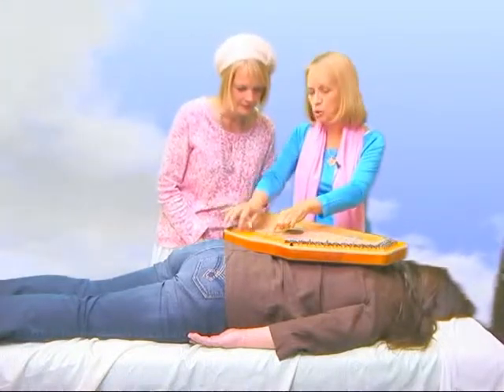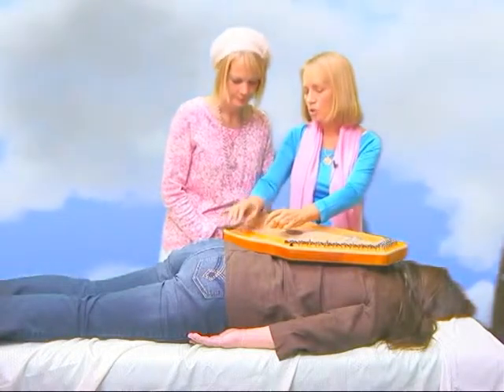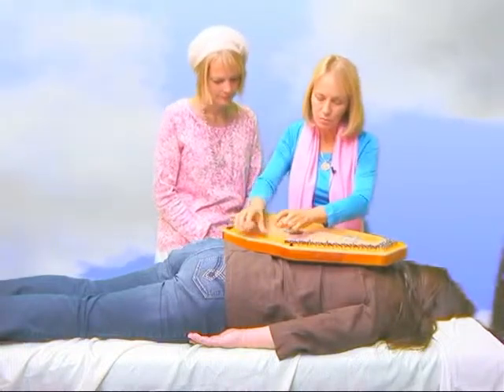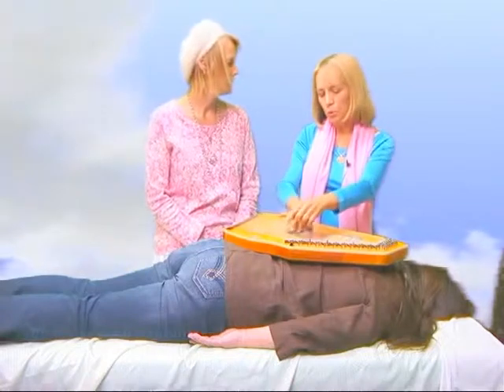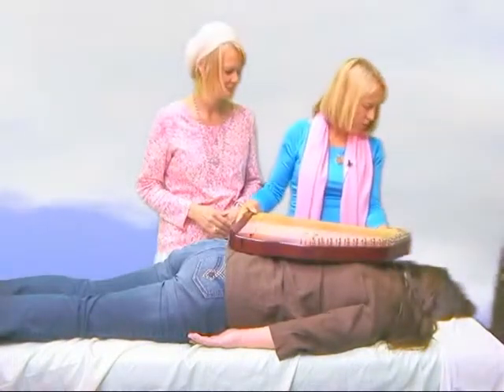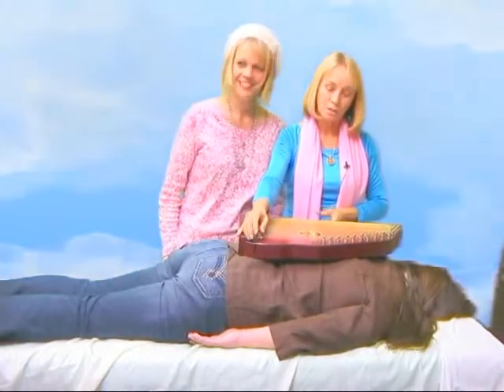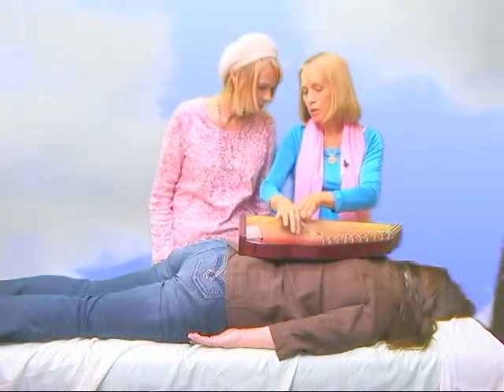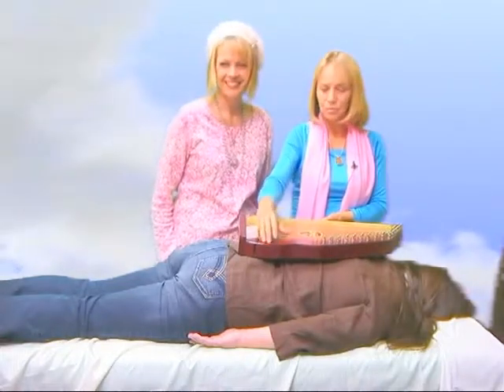Angelic Healing Harps Session 5 -How the Angelic Tuning Works on Others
This video is showing application to a subject.